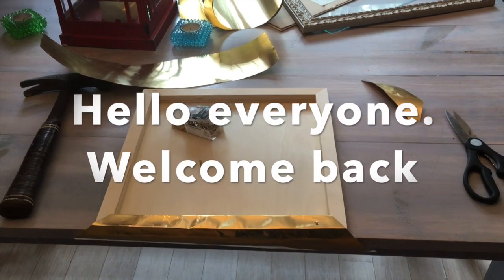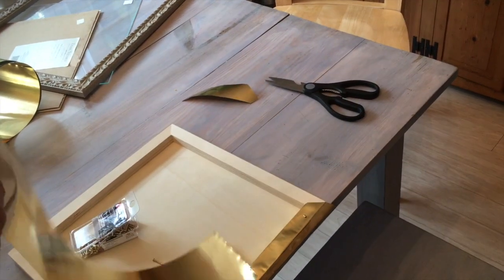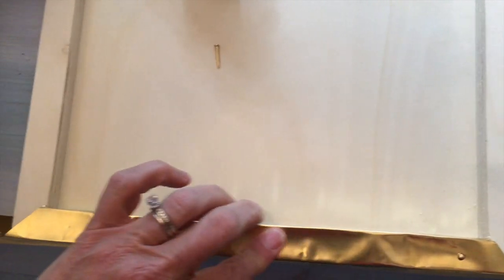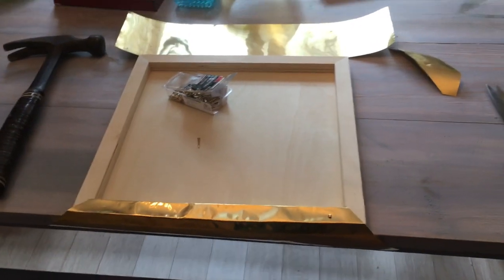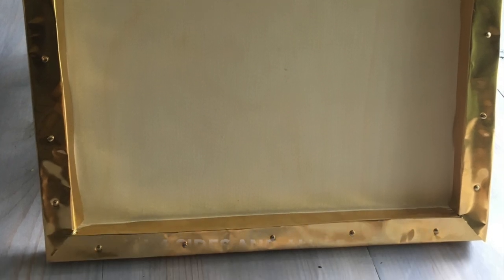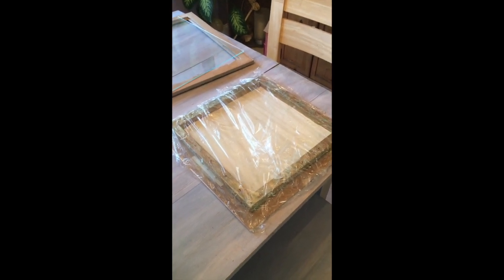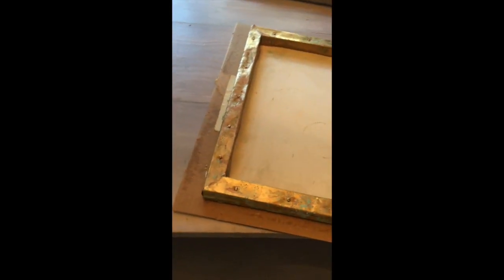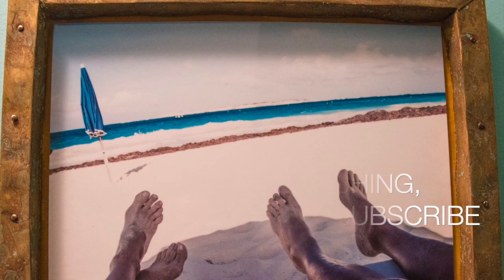Wooden picture Frame covered with Brass Foil and patina'd.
I made a picture frame wrapped in brass foil with brass nails.
Its was our 8th Anniversary and 8th calls for brass. :)
I bought brass foil on Amazon. They come in different thickness.
Brass nails came from Lowes and the wooden picture frame came from Wallmart.
To patina the brass frame I used vinegar and salt, covered it overnight with saran wrap
to get the desired effect.
The picture we took ourself and had it printed on metal to fit the 10x10 frame.